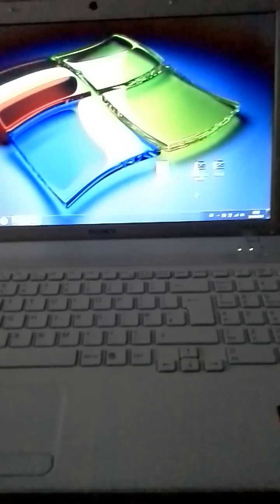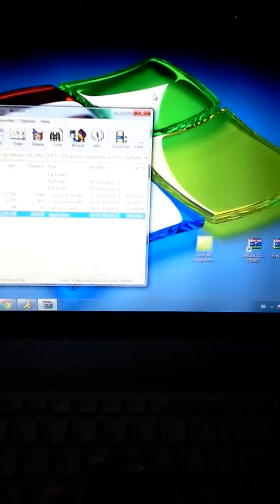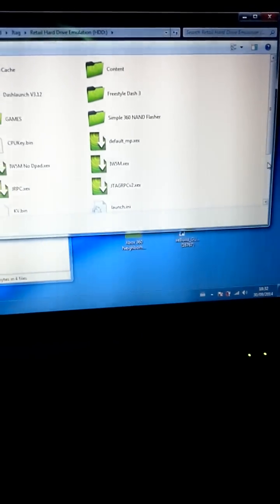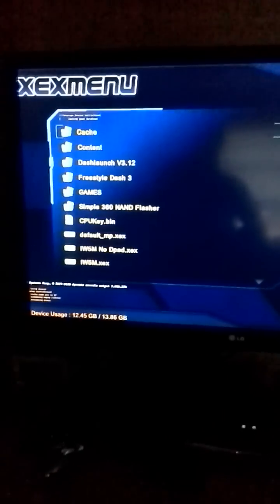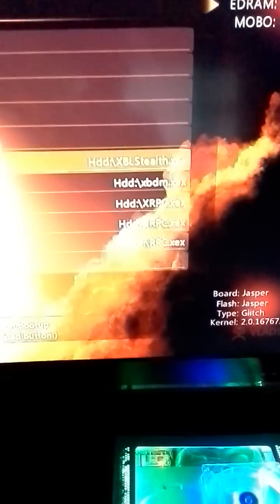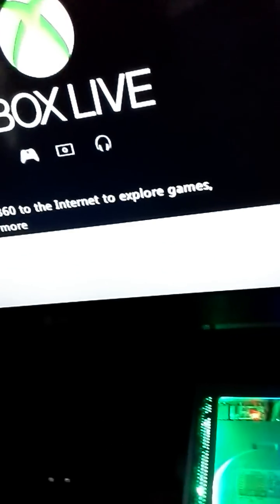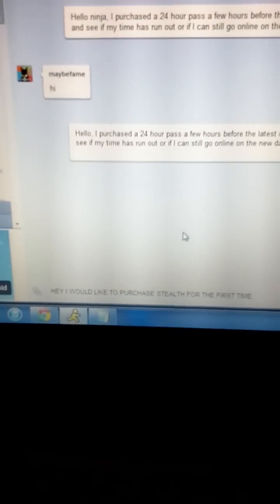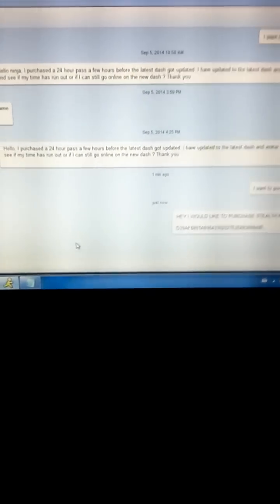How to set-up your Jtag/RGH on Xbox Live Stealth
What's up guys, just bringing you's a tutorial on how to get your jtag/RGH on Xbox Live Stealth. You need to send your CPU key to an admin because they will need to verify you on there servers.

Skype: the_raffter
Aim: THE RAFFTER